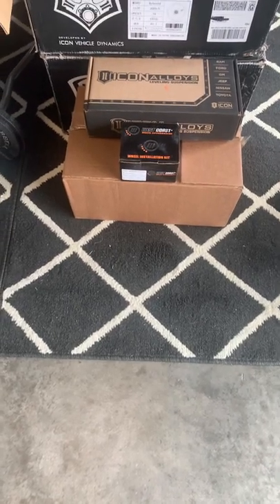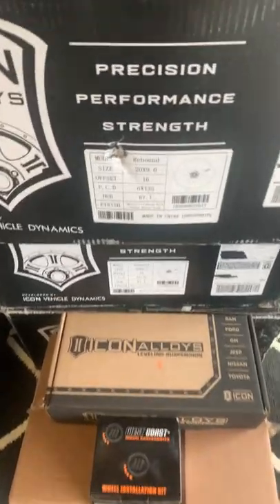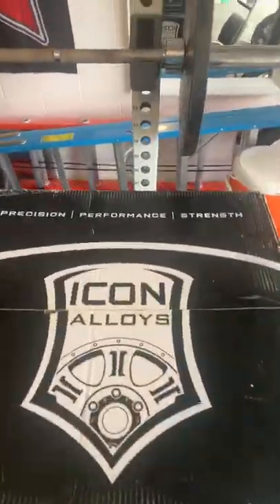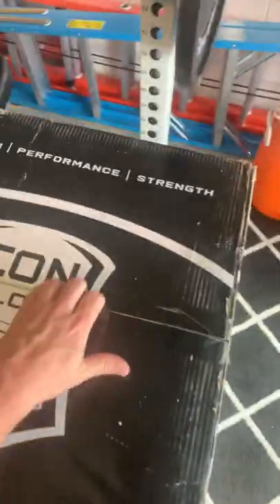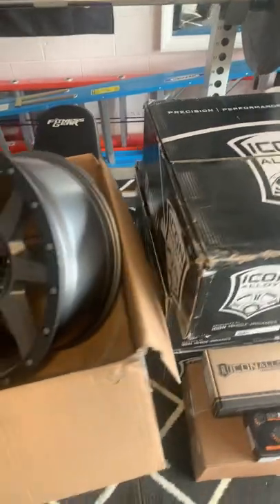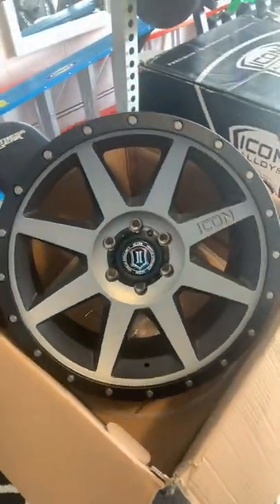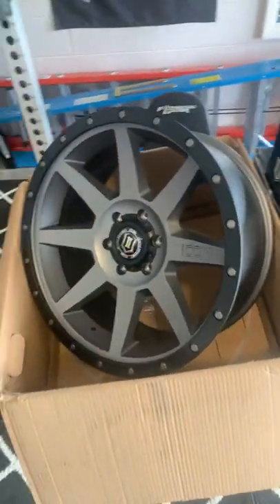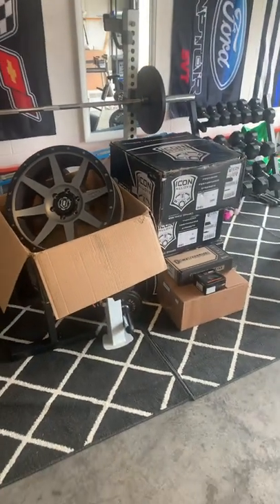20x9 ICON WHEELS & ICON LIFT COLLARS FOR MY FORD RAPTOR